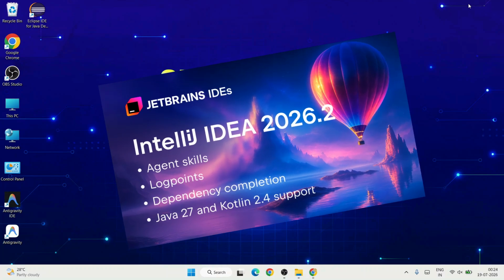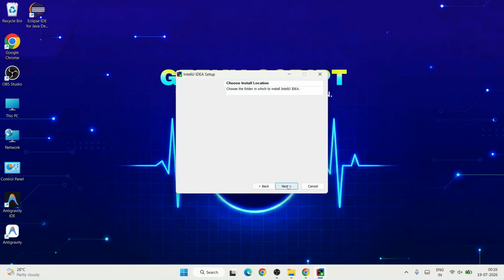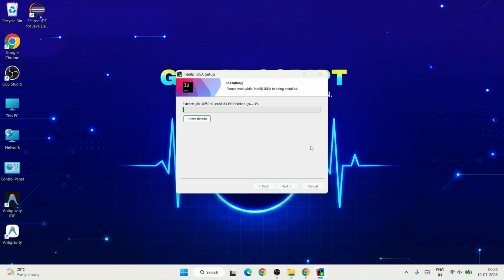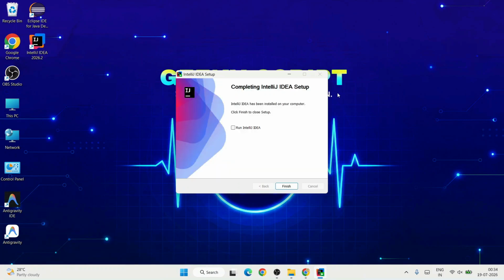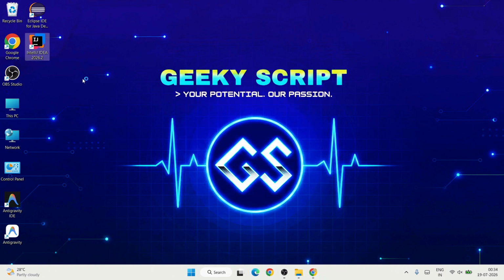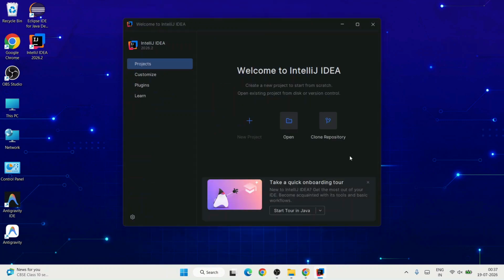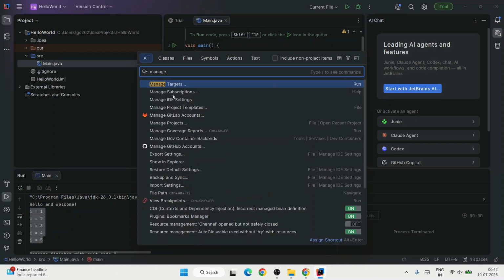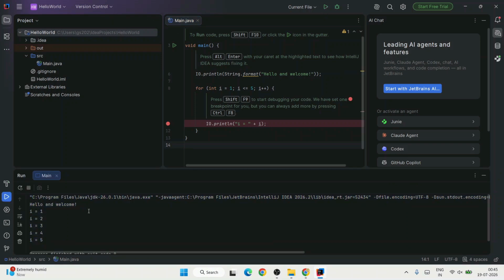How to install IntelliJ IDEA 2026.2 on Windows 11 [2026 Update] with Java JDK 26 | Java Programming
Hello Everyone! Today, in this video, I will guide you on How to install IntelliJ IDEA 2026.2 for Java developers on Windows 10/11 [ 2026 Update ]. Windows (64-bit) | Java JDK 26

After that, I am also going to show you How to create your First Hello World Java Application and start using the IntelliJ IDEA IDE version

Step 1. First, you need to install Java 26. For that, I made this video, "How to Download Java in Windows 10/11"

Find the installation file and click on it to download. You need to click the Oracle License agreement. Download the JDK as shown in the video.

Double-click to run the JDK download file. Just follow the prompt as shown in the video and install JDK on your OS.

Step 3. Now, How to Download and Install IntelliJ IDEA on Windows 10/11?
Now it's time to download and install IntelliJ IDEA on your Windows 10/11 64-bit OS. So, for that, you need to download the IntelliJ IDEA Community edition .exe file software. Use the following link to download IntelliJ IDEA.
Now, double-click to run the IntelliJ IDEA .exe downloaded file. Just follow the prompt as shown in the video and install your IntelliJ IDEA on your OS.

What’s IntelliJ IDEA?
- IntelliJ IDEA is an integrated development environment written in Java for developing computer software. It is developed by JetBrains and is available as an Apache 2 licensed community edition and in a proprietary commercial edition.

Topics addressed in this tutorial:
How To Download and Install IntelliJ IDEA On Windows 10/11 64 bit OS
Install IntelliJ IDEA on Windows 10/11
How to Install IntelliJ IDEA and Get Started